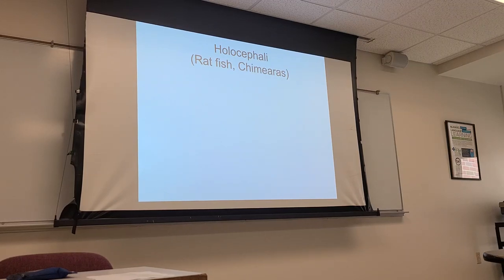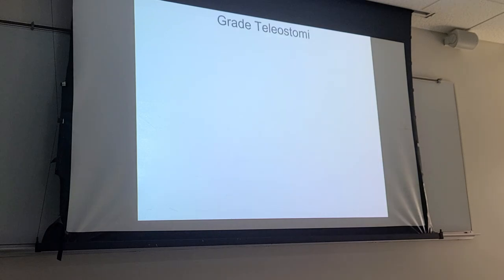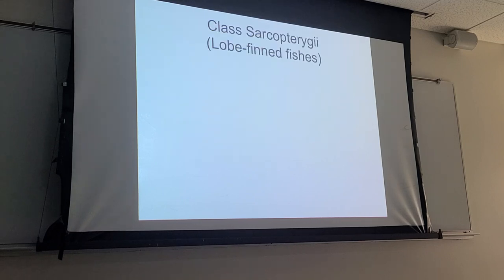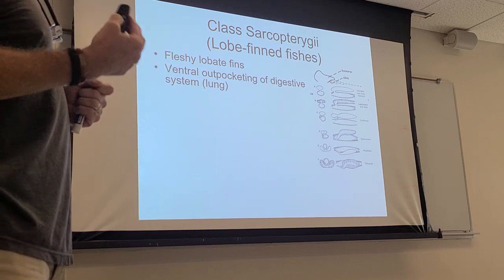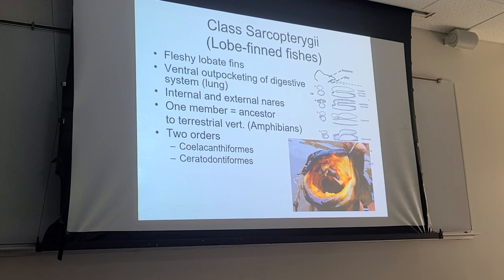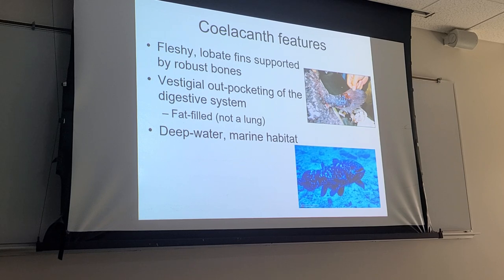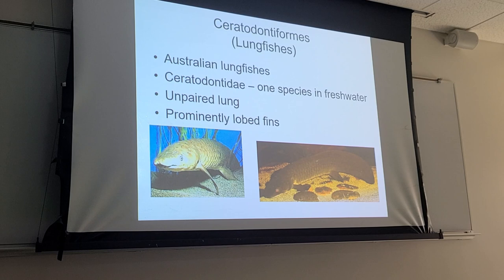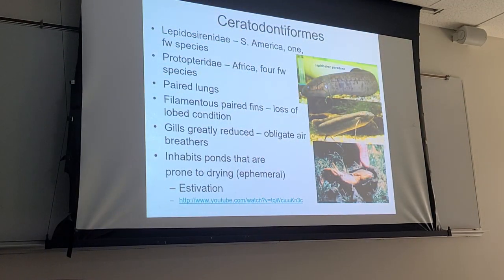Ichthy: Jawless prt 2